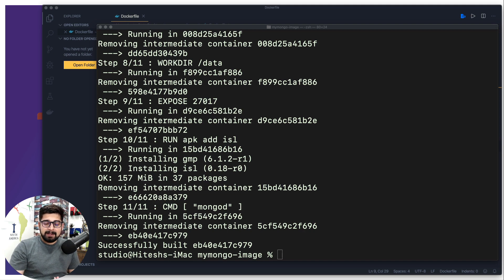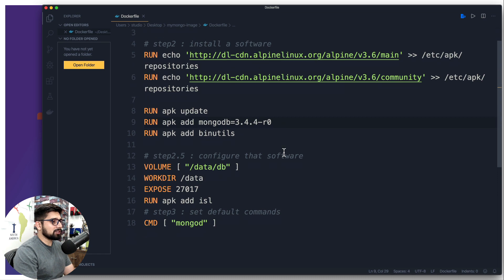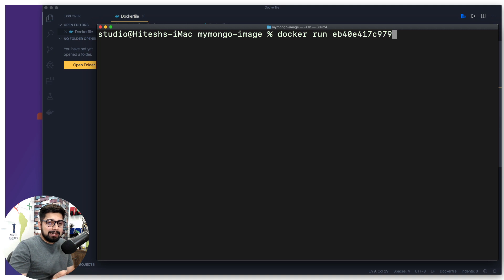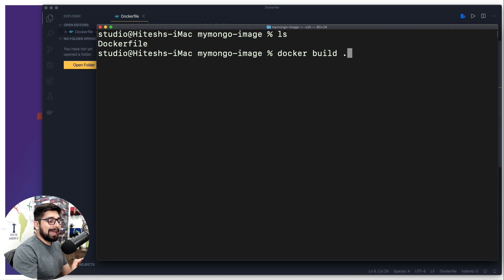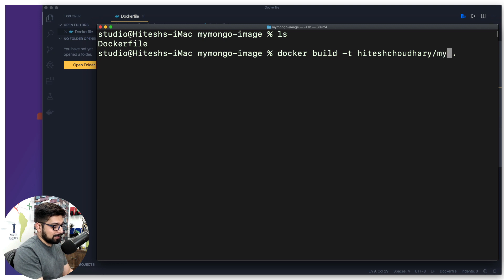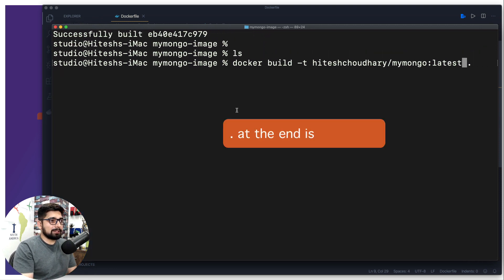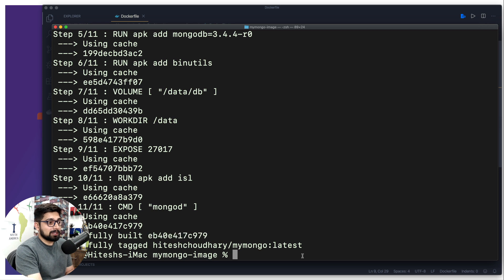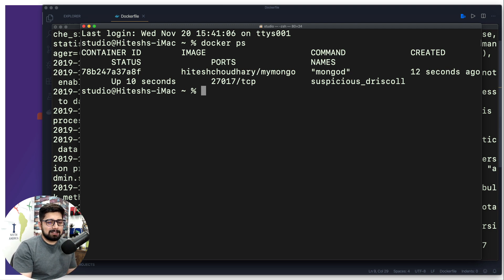Provide a custom name for your image